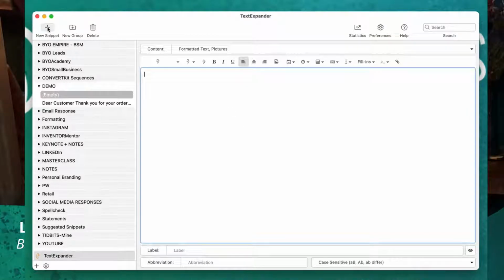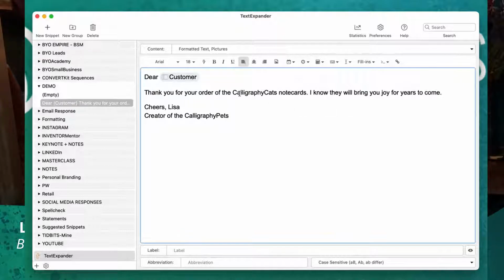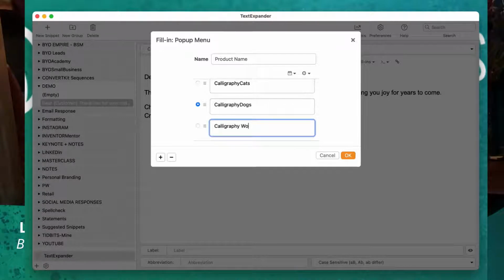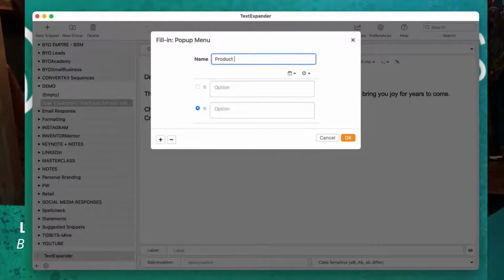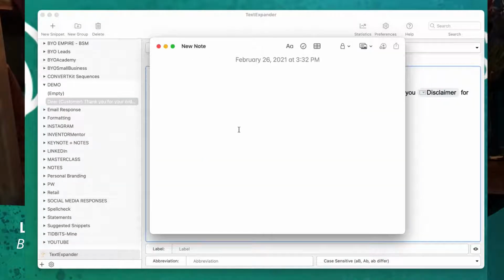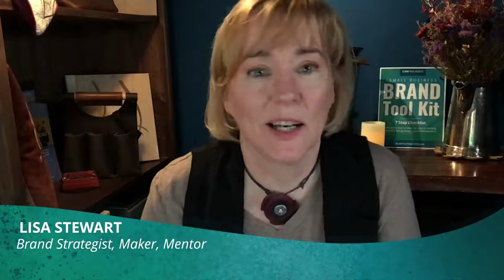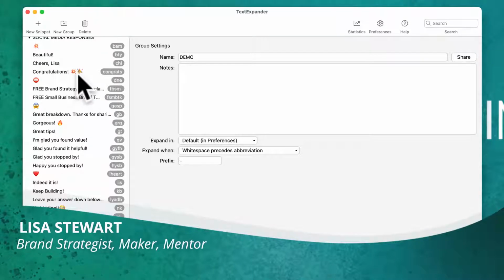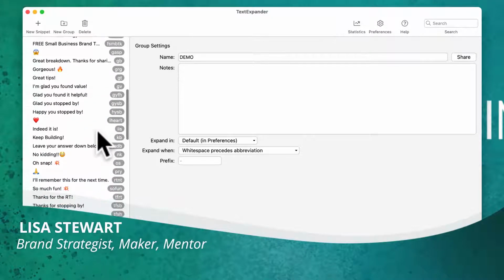How to Save Time Writing: Text Expander vs Text Replacement for Small Business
How to Save Time Writing: Text Expander vs Text Replacement for Small Business //  As a small business owner, do you want to save time writing, communicate smarter and faster? Let's talk about how to build a second brain with this productivity hack.

One of the best apps for productivity I found is to use an app for writing. I've been able to build a second brain and save time writing as I create time-saving snippets with Text Expander. I believe this will help you to get things done.

During this text expander review, Lisa compares two leading productivity tools: Text Expander vs Apple text replacement. She'll also provide productivity tips using text expander for Mac, text replacement for mac, a text expander demo, text expander tutorial to maximize effort and maximize your productivity.

TOOLS & SERVICES I USE*
Build Your Own Small Business | BuildYourOwnSMB.com

00:00 Intro

❤️ Love what Build Your Own Small Business with Lisa Stewart is doing?

While this channel may earn minimal sums when the viewer uses the links, the viewer is in NO WAY obligated to use these links.  I only recommend products and services that I've used or have experience with. Thank you for your support!